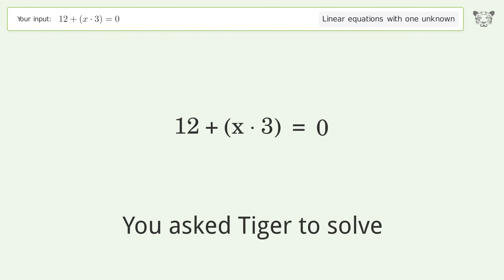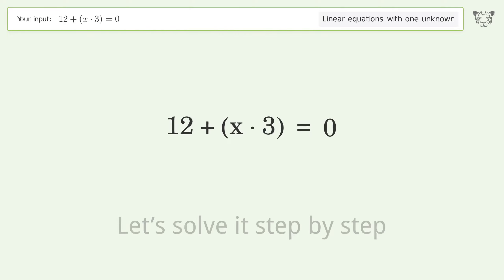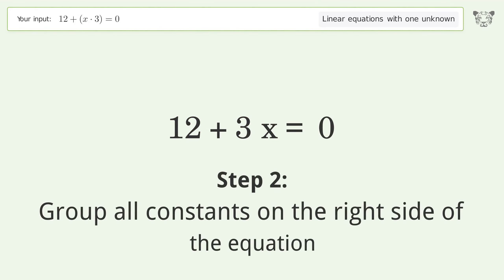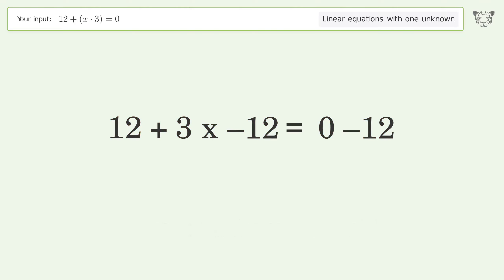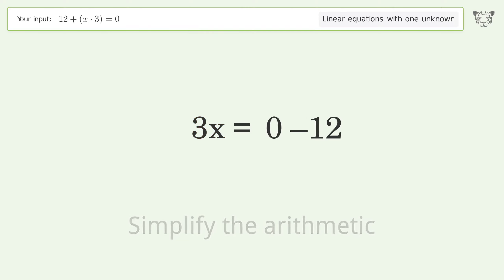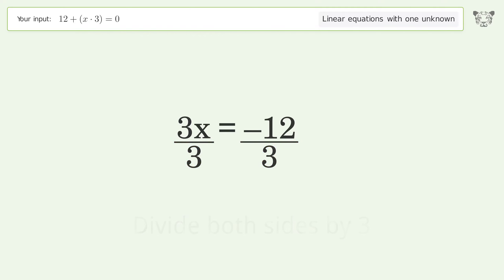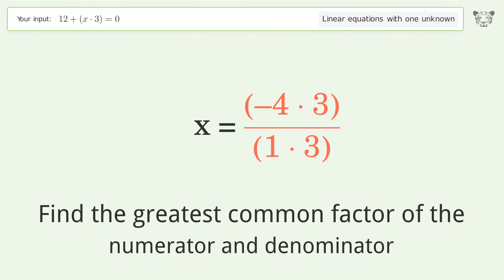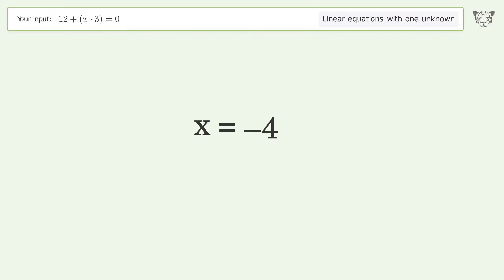Solve 12+(x*3)=0: Linear Equation Video Solution | Tiger Algebra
Struggling with 12+(x*3)=0? Watch our step-by-step video on Tiger Algebra to master this linear equation effortlessly. Also check out for more tips and tricks for dealing with linear equations with one unknown